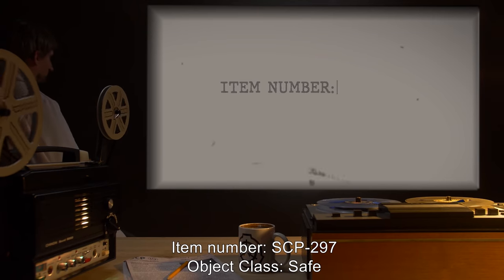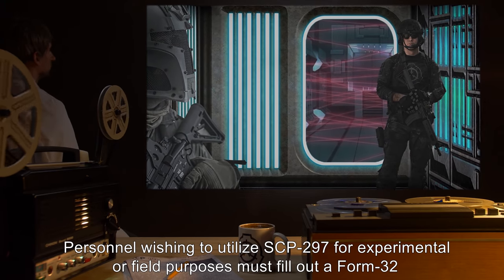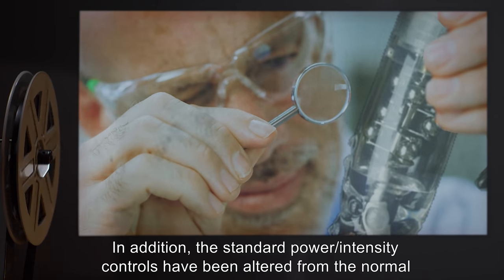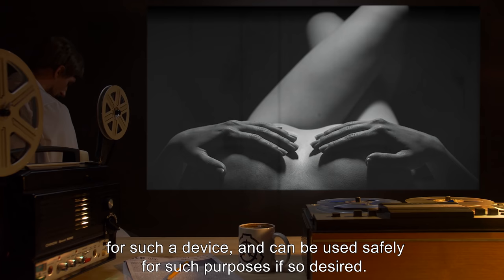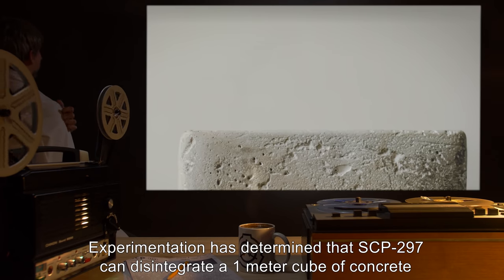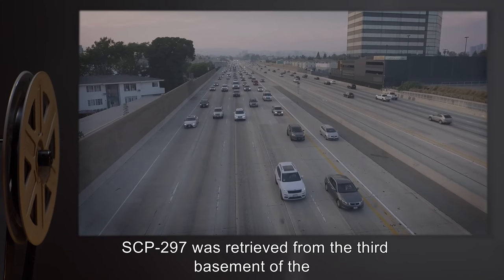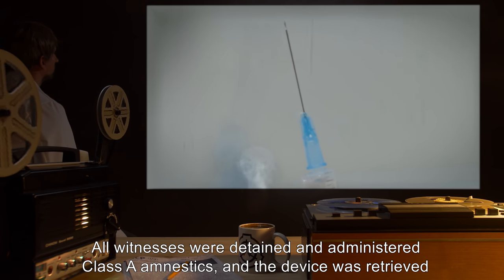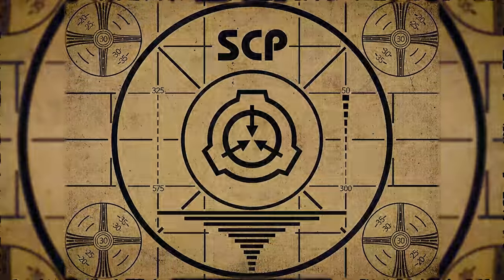SCP-297 | Steely Dan (SCP Orientation)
Today we will be studying Item number SCP-297: Steely Dan, Object class: Safe.

SCP-297 is a transparent plastic vibrator, approximately 30 cm in length, 5 cm in width. Examination has determined that the internal structure has been heavily altered, and that the standard 6 V power supply has been converted into what appears to be a micronized nuclear reactor powered by a small quantity of plutonium.

When turned to the highest intensity setting (labeled "suicide"), SCP-297's vibration frequency swiftly increases to upwards of 200,000 kHz. If the upper portion of the device is touched to any solid material, SCP-297 will change frequency to one that causes a positive harmonic feedback loop in the object, causing the object to lose cohesion within sixty seconds of continual contact. This invariably kills organisms that it is exposed to.

and released under Creative Commons Sharealike 3.0. Contributor: DrClef

Attribution: U.S. Department of Energy